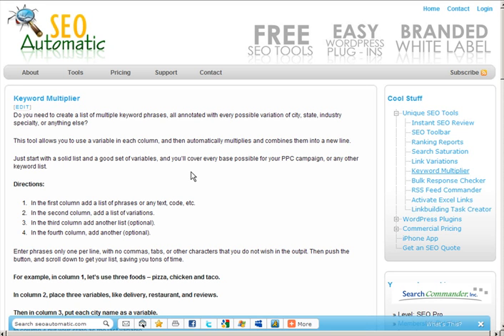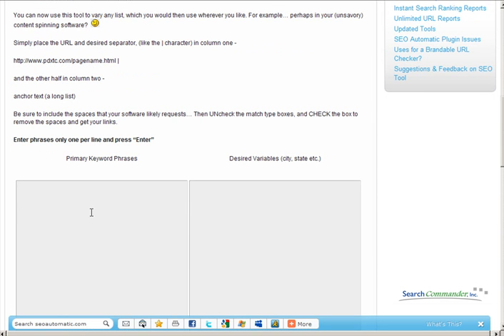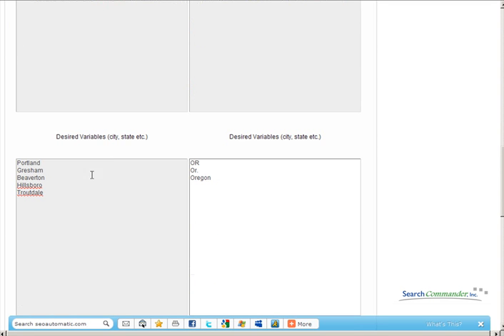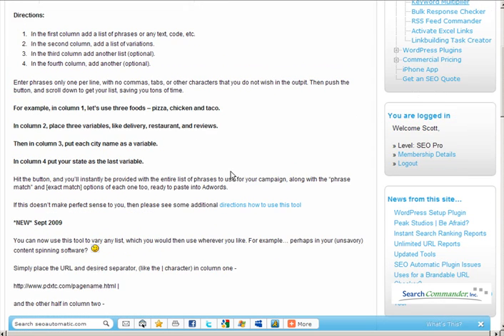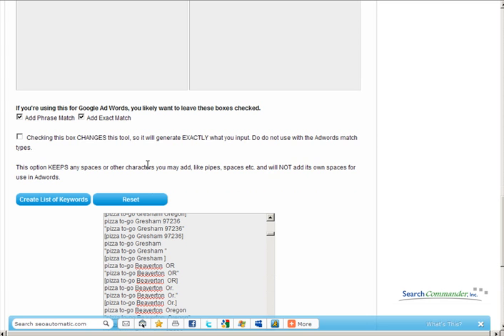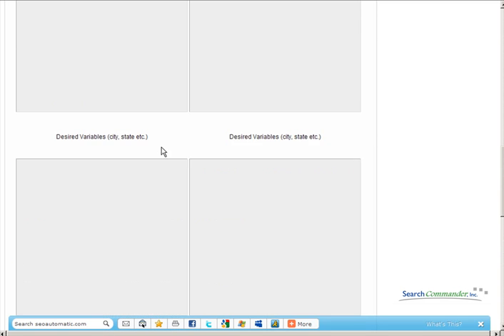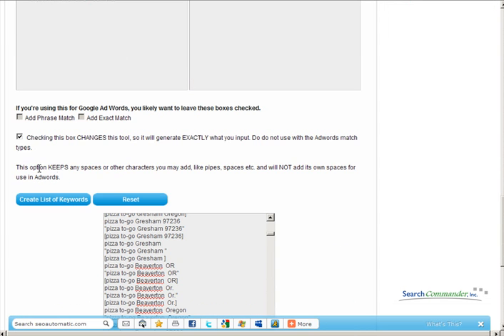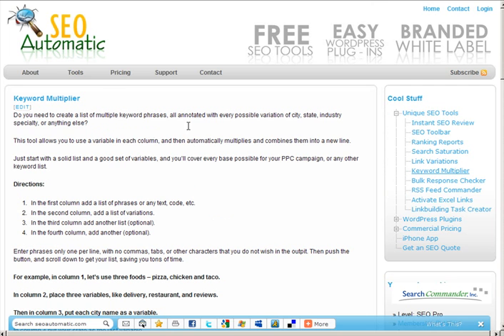Keyword Multiplier Tool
This tool will multiply your chosen list of keywords into every variation possible for your PPC campaign, and can even be used to generate URL's for spinning software, linkbuilding services, or whatever you like.

We're not sure why Google doesn't offer something like this, but they don't! Watch this 2 1/2 minute video to see how easy it can be...